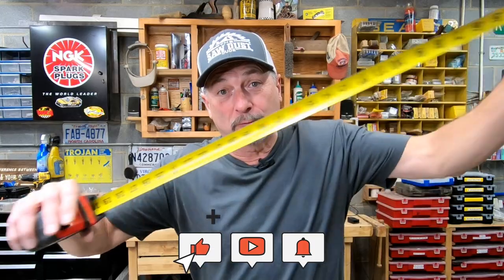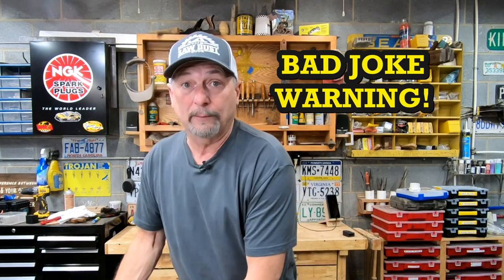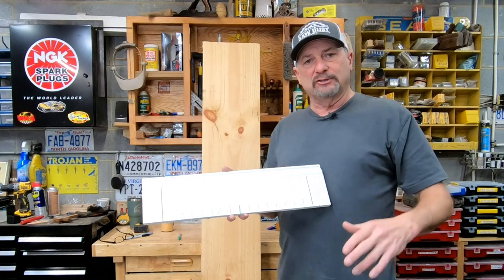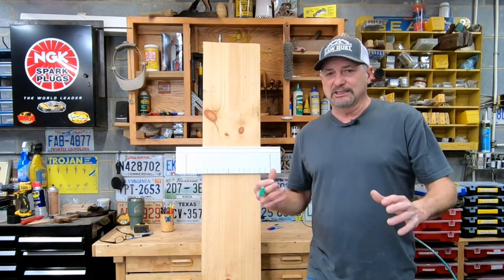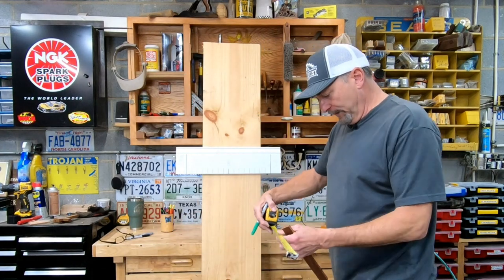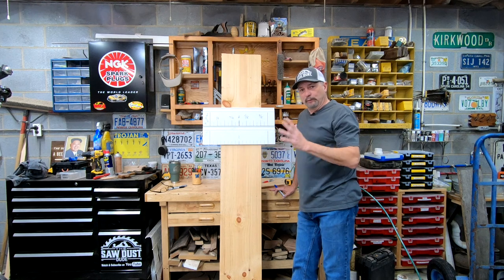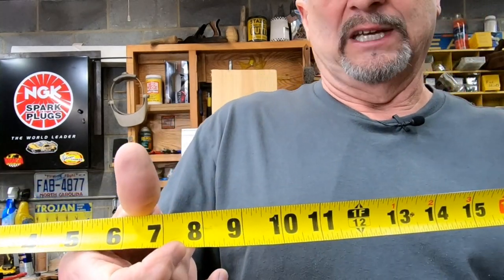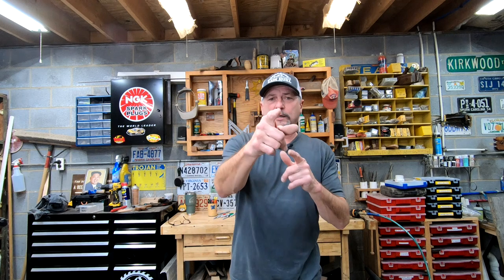Tape Measure Reading, Carpenter Apprenticeship Tips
Tape Measure Reading can be very intimidating and a real struggle for someone who might not be really confident in their math skills.  In this video, The Saw Dust Dude will help you to gain the skills and knowledge you need to read that tape measure like PRO!

Don't worry about reducing fractions or finding that common denominator, you'll learn key points that will even help you to navigate those difficult 1/16ths!

Make sure you watch the end of the video for additional tips too.